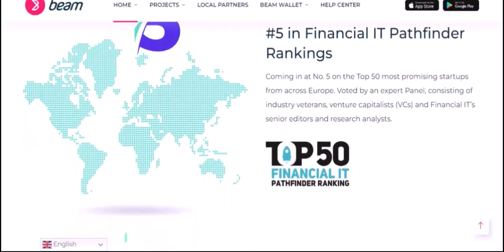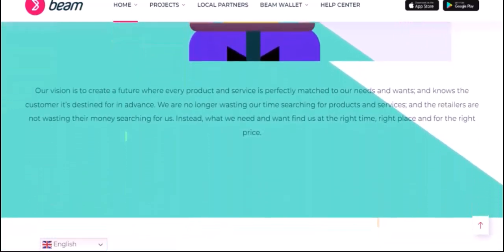How do I choose a beam?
In this video we talk about How do I choose a beam